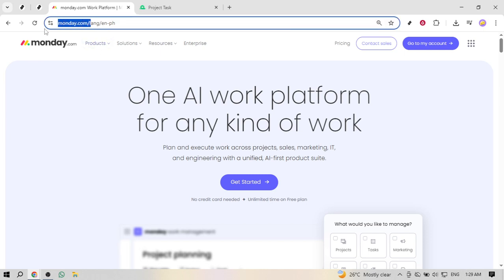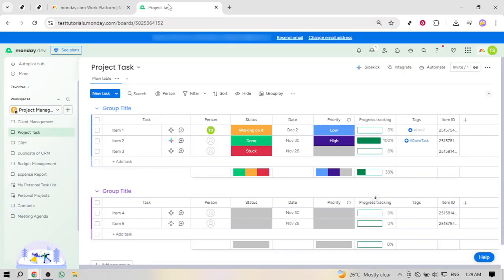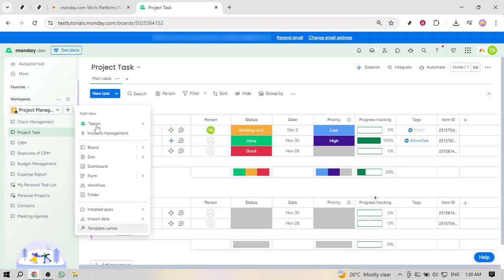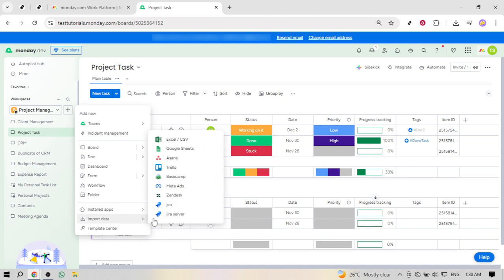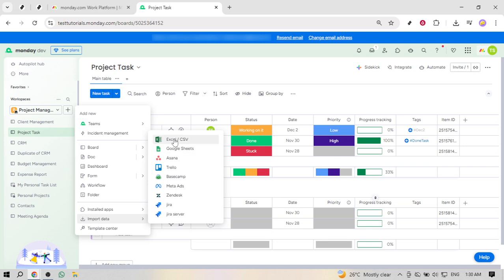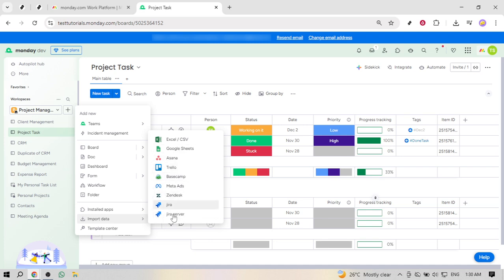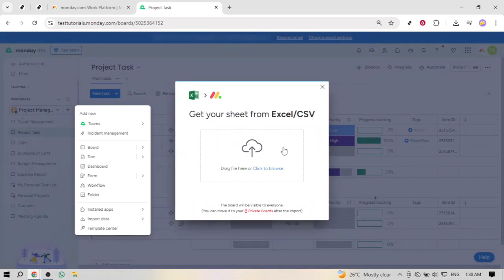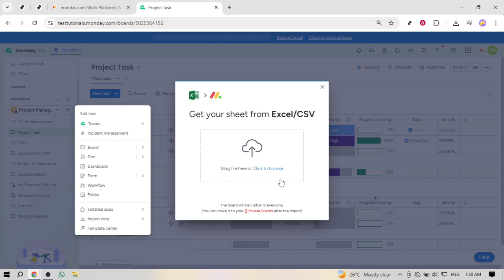How to Import Data into monday.com (2026 Complete Guide)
Learn how to import data into monday.com so you can quickly move information from spreadsheets into boards without losing structure. This tutorial covers importing from CSV, Excel, and Google Sheets, including proper column mapping and cleanup.

In this monday.com data import tutorial, you’ll learn:

How to import data into a new or existing board

How to upload CSV and Excel files correctly

How to map fields to the right column types

How to fix formatting and alignment issues after import

Best practices to keep imported data clean and organized

Importing data into monday.com is ideal for project setup, CRM migration, inventory tracking, and operations, helping teams transition from spreadsheets smoothly.

This tutorial reflects 2026 monday.com updates and is perfect for beginners, teams, and admins setting up boards for the first time.